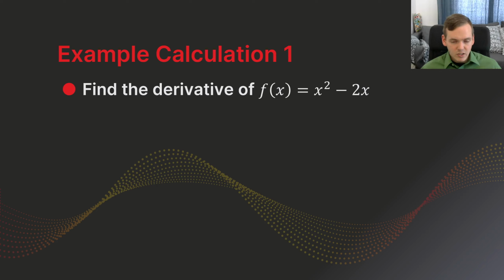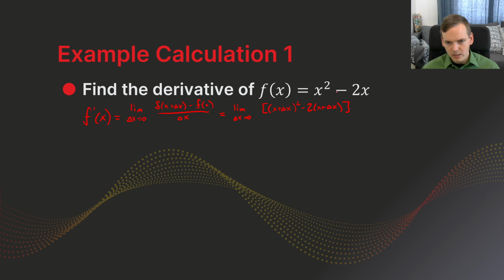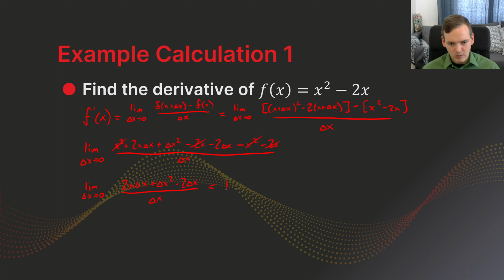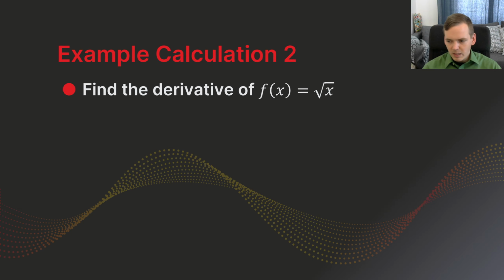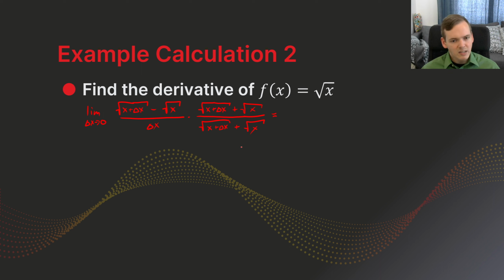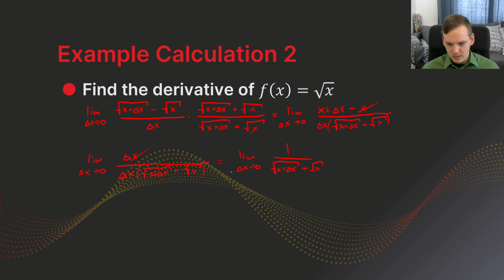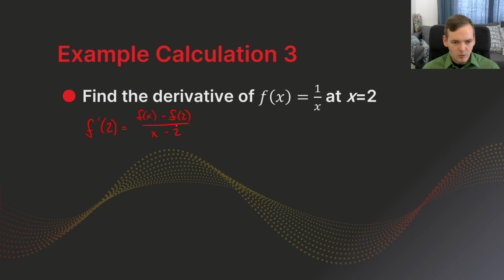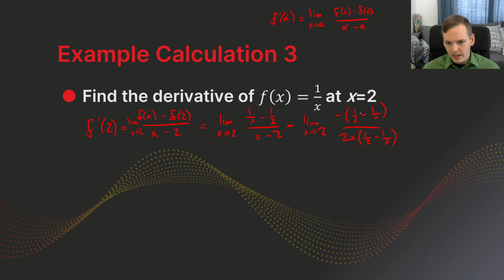2.1.2b - Definition of the Derivative Examples